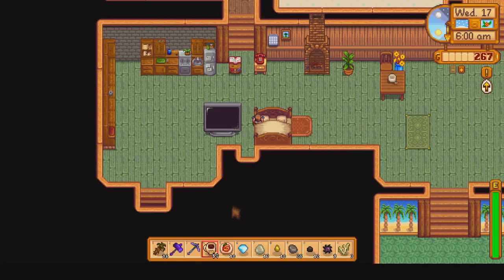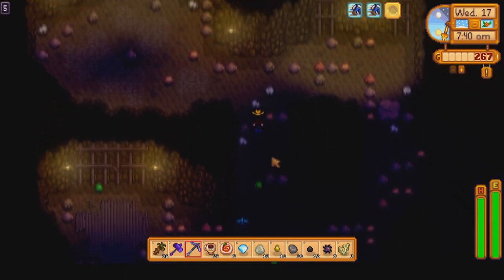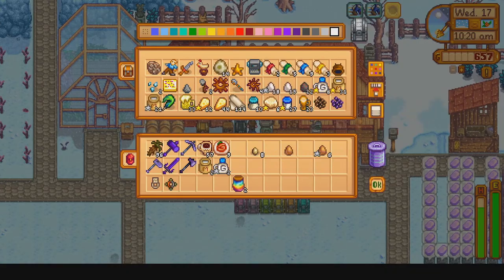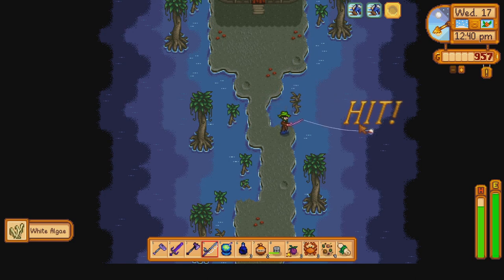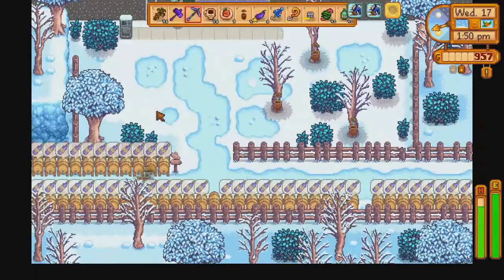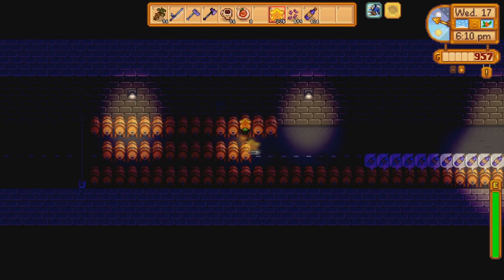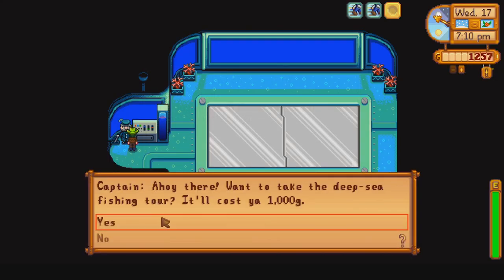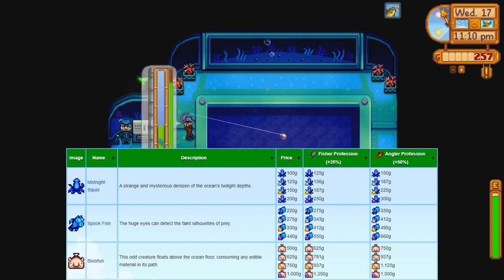Wizard Questing and More Kegs - Stardew Valley 1.5 MIN/MAX + 100% Perfection Guide Winter 17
We complete the Wizard's special orders prismatic jelly quest and give a birthday gift as well. Another cycle of oak resin and starfruit wine is ready, and we increase our kegs to a total of 181 kegs for starfruit wine. We end the day with the deep sea fishing tour.

Keep an eye out for next video which will be a super luck + 2 magic rock candy Qi skull cavern invasion!

00:00 The Prismatic Slime
03:32 Farm Tasks
05:11 Tappers Ready
06:18 Wizard Quests
08:12 Quick Island Trip
09:46 More Kegs!
11:58 Last Night Market Day
13:23 Deep Sea Fishing Tour
15:17 End of the Day